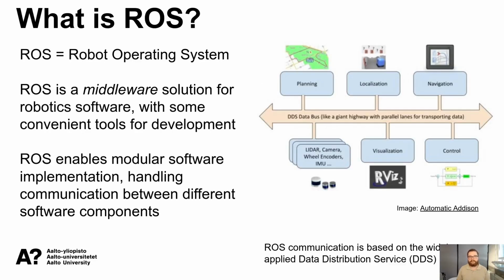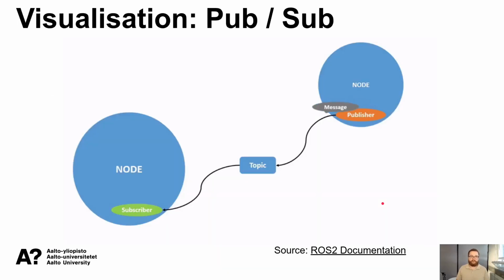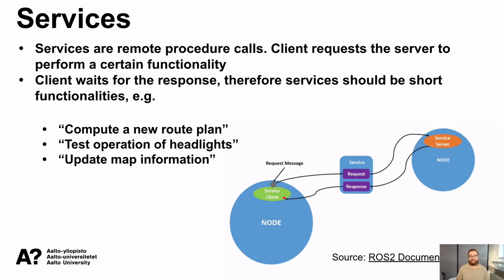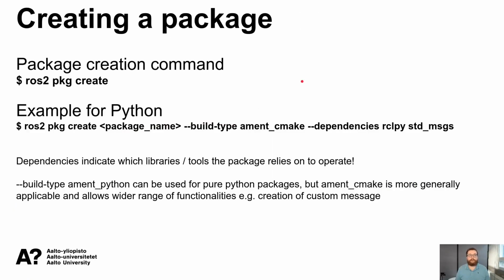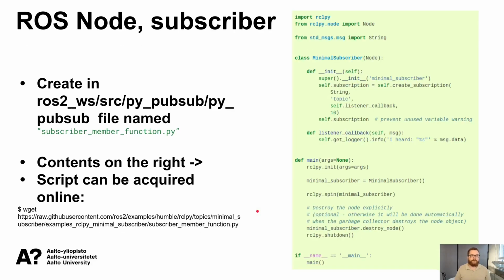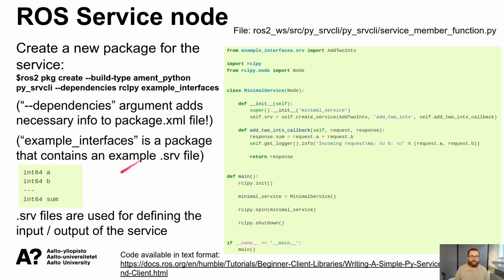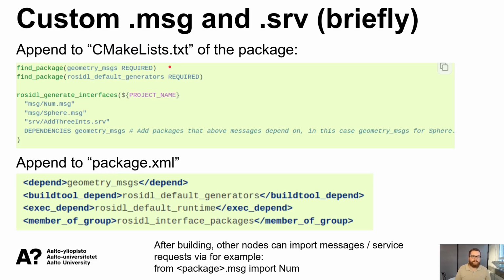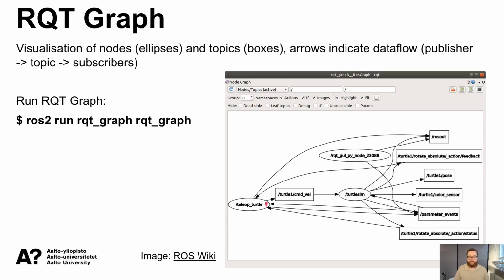VMC - ROS Basics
Video material for the course Vehicle Mechatronics: Control, covering basics of ROS development.